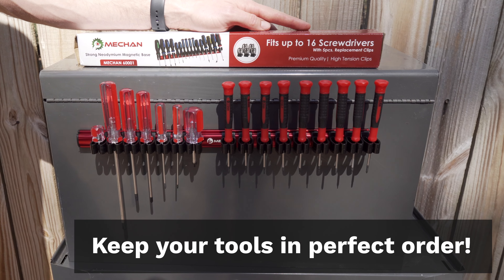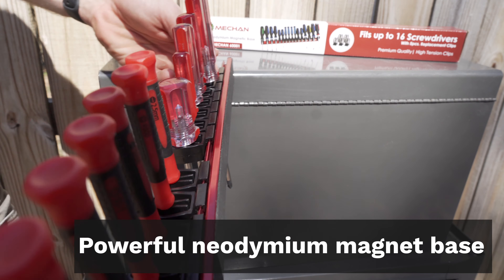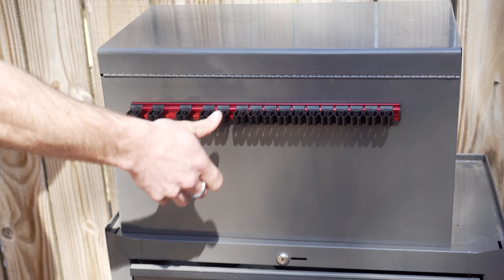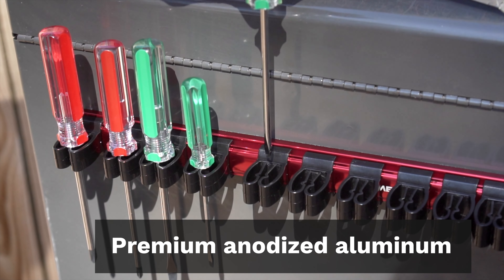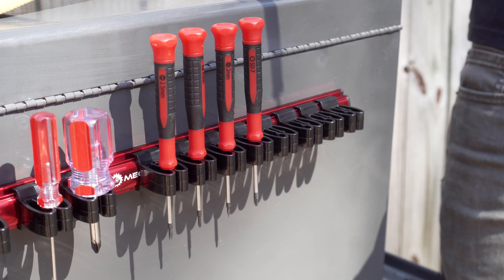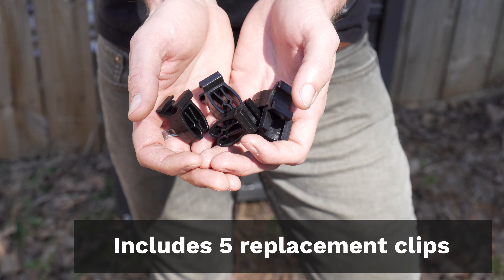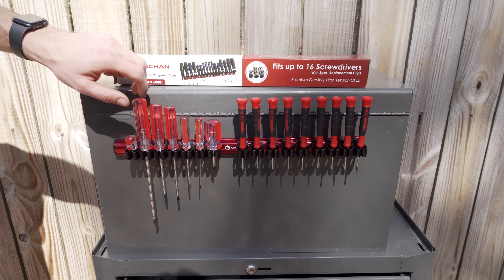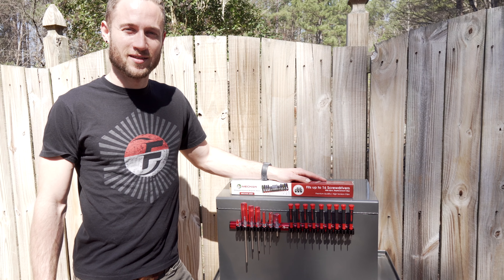Mechan Magnetic Screwdriver Organizer Tool Holder Tray Rack, With Ultra Strong Neodymium Magnet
★ BACKED BY THE WORLD’S STRONGEST MAGNET – Hate other magnetic tool holders that slide all over the place when you go to reach for a screwdriver? Us too. That’s why our tool storage rack uses nothing but the strongest neodymium magnets for maximum holding power. Its extra large capacity holds up to 16 tools and is great for sticking to steel pegboards, the side of your toolbox or any other magnetic surface you can think of!
★ RUGGED AND TOUGH, LIKE YOU – Constructed of premium-grade anodized aluminum, our tool organizer is built strong and sturdy to survive years of even the toughest use – whether you’re in the shop or tooling away at a project in your home garage. It’s specially designed to handle whacks, bangs, drops and frequent moves – all without folding, bending or snapping!
★ EXTRA REPLACEMENT CLIPS INCLUDED – Life’s hard when you have super strength. Accidentally smashing things or breaking them in half because you just have too much man power is something plenty of us guys can relate to. That’s why we include five extra replacement clips with every order, for those days when you accidentally hulk out on your tool rack (we won’t tell!).
★ HOLDS SMALL HAND TOOLS, TOO – Our thick, high-tension clips are super flexible, so they’re perfect for holding more than just screwdrivers. Easily organize all sorts of other small hand tools on your magnetic screwdriver holder, including, drill bits, spade bits, scissors, hex keys, nail sets and more!
★ HANDSOME, READY-TO-GIFT PACKAGING – Know a handy dad, uncle, grandparent or guy friend who could always benefit from a little garage organization in his life? Our magnetic tool strip is the ultimate screwdriver organizer and comes in a handsome box set, so it’s ready to gift straight out of the box!